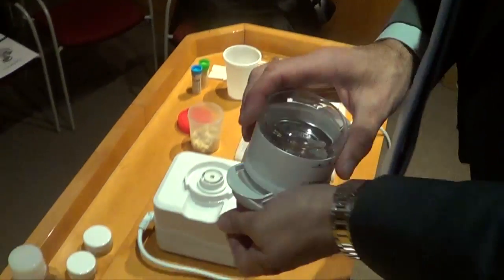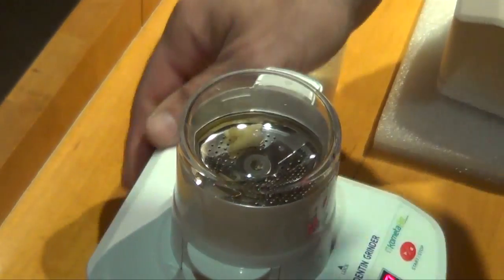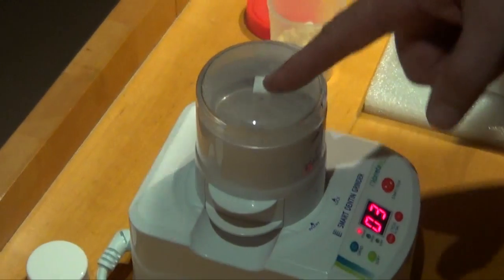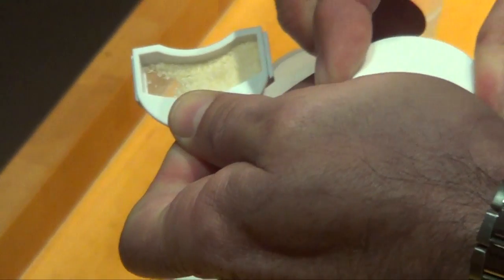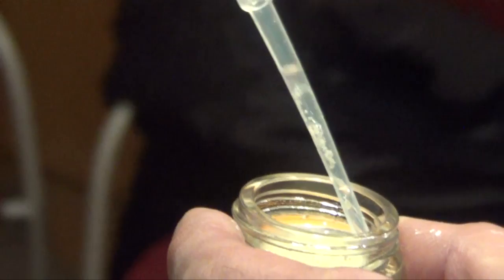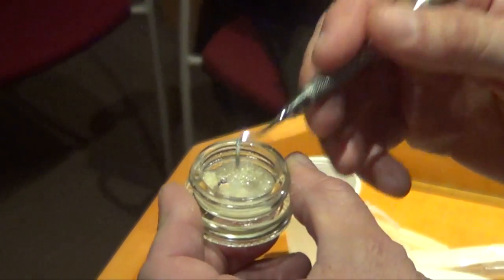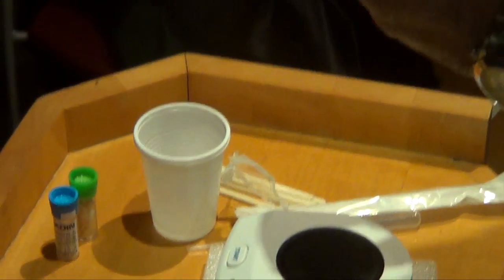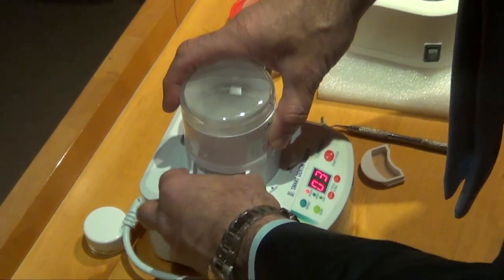Dr.Lari Sapoznikov Demonstrates the Smart Dentin Grinder in the UK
Dr.Lari Sapoznikov Demonstrate
How to use the Smart Dentin Grinder
Kometa Bio, Hard Tissue Engineering Company presents "The Smart Dentin Grinder" Introducing a novel procedure - Creating bone graft from freshly extracted teeth!